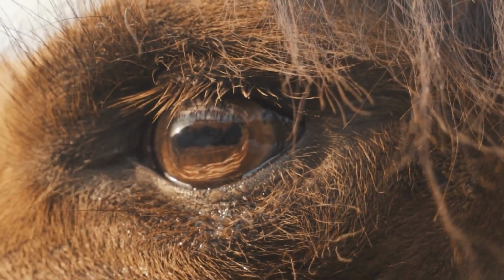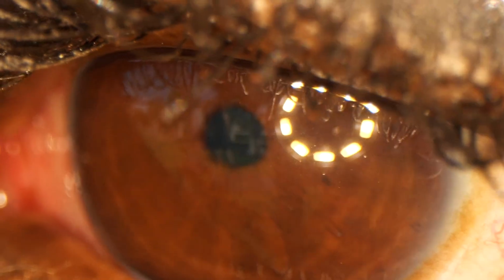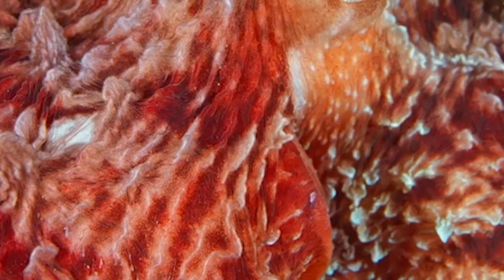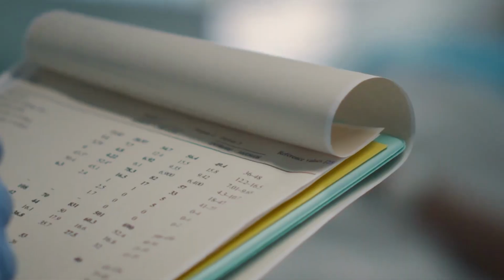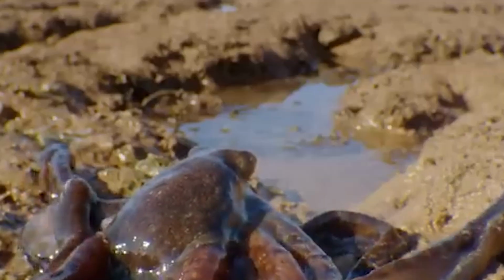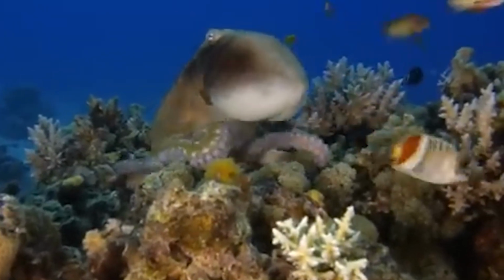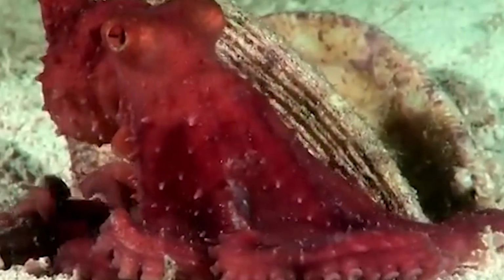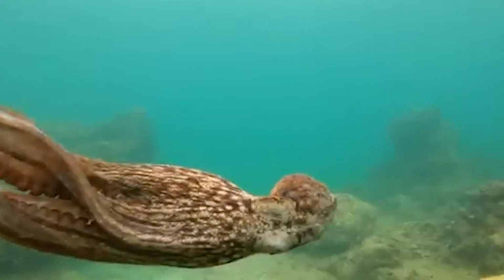What an Octopus Actually Sees (And It's Not What You Think)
An octopus is technically color-blind. It has only one type of photoreceptor in its eyes. And yet, every day, it changes color to match its surroundings with stunning precision.

How?

In this video, we explore one of the strangest discoveries in modern marine biology: the octopus doesn't see with its eyes. Or at least, not only.

In 2015, biologist Desmond Ramirez at UC Santa Barbara discovered that the same light-sensitive proteins found in human eyes — opsins — are present all over an octopus's skin. The octopus, in other words, may be seeing color through its body.

We look at:

▸ Why having one type of photoreceptor should make the octopus blind to color
▸ The 2015 Ramirez & Oakley study that changed everything
▸ How the octopus's W-shaped pupil lets it detect polarized light
▸ What Roger Hanlon means when he says octopuses "see color with their skin"
▸ Why this rewrites what "seeing" really is

If everything you ever read about color vision assumed the eye was the only place where it could happen — this video is about the moment biology stopped agreeing.

SOURCES & FURTHER READING:

Ramirez, M. D., & Oakley, T. H. (2015). "Eye-independent, light-activated chromatophore expansion (LACE) and expression of phototransduction genes in the skin of Octopus bimaculoides." Journal of Experimental Biology, 218: 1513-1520.

Hanlon, R. T., & Messenger, J. B. (2018). "Cephalopod Behaviour." Cambridge University Press, 2nd Edition.

Godfrey-Smith, P. (2016). "Other Minds: The Octopus, The Sea, and the Deep Origins of Consciousness." Farrar, Straus and Giroux.

Stubbs, A. L., & Stubbs, C. W. (2016). "Spectral discrimination in color blind animals via chromatic aberration and pupil shape." PNAS, 113(29): 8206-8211.

CHAPTERS:
00:00 The octopus that shouldn't see color
00:35 What we got wrong about animal vision
01:05 How human eyes actually work
02:15 The 2015 experiment that changed biology
03:45 Roger Hanlon and the W-shaped pupil
05:15 What an octopus might actually experience
06:45 We may not be the same kind of awake